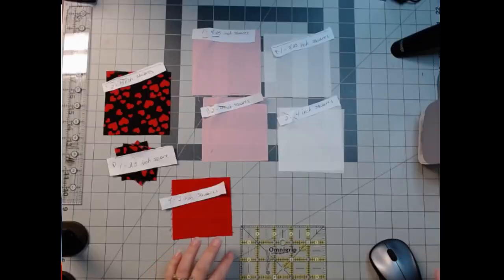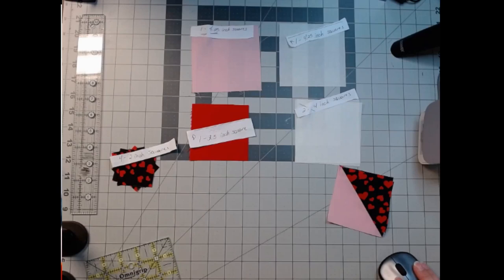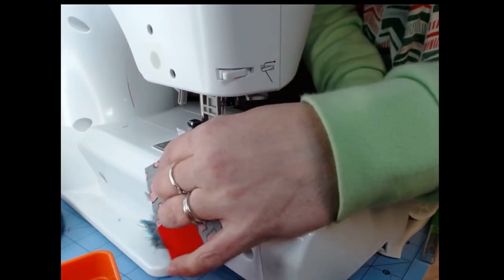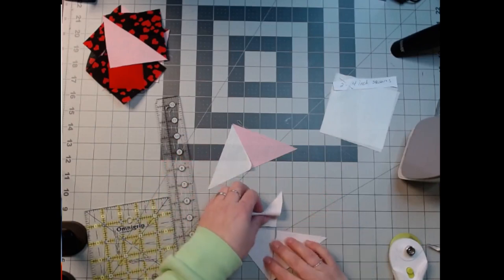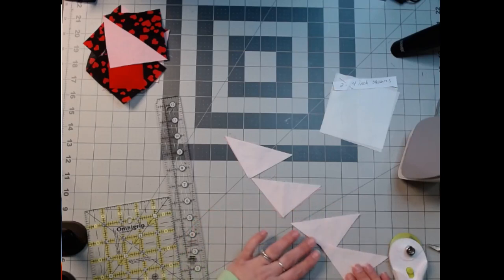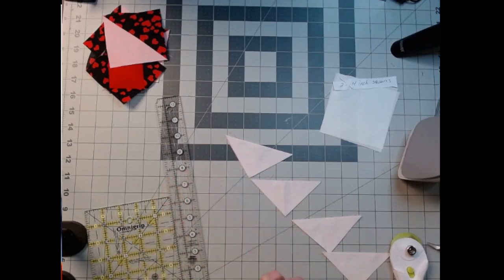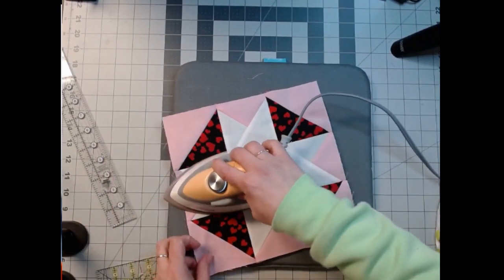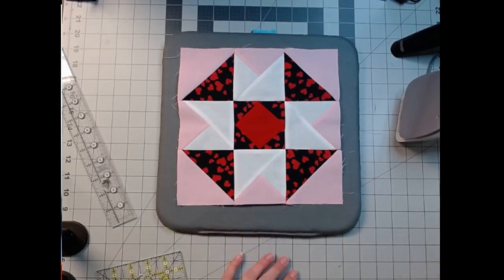Air castle quilt block tutorial 9 inch block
Fabric A
             2 - 4 inch by 4 inch squares
             1 - 4.25 inch by 4.25 inch square
Fabric B
             2 - 4 inch by 4 inch squares
             1 - 4.25 inch by 4.25 inch square
Fabric C
            2 - 4 inch by 4 inch squares
            4 - 2 inch by 2 inch square
Fabric D
            1 - 3.5 inch by 3.5 inch squares